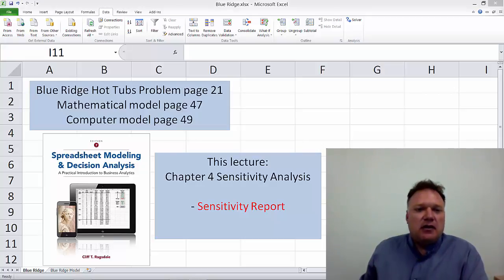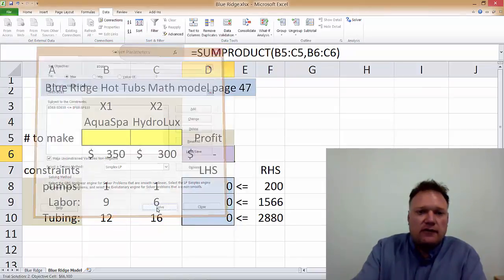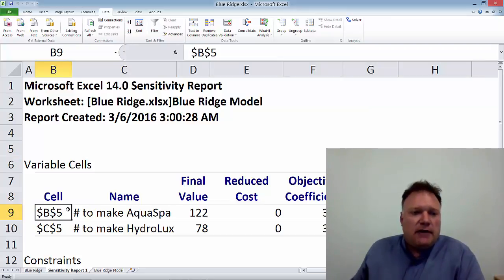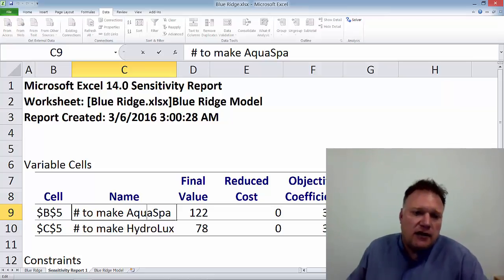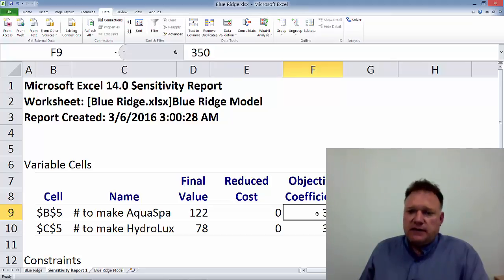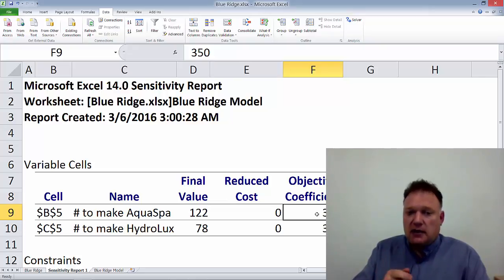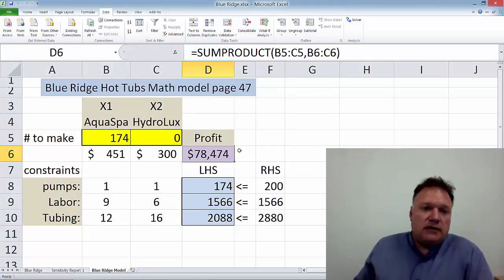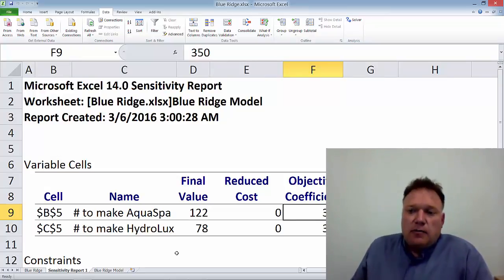22. Sensitivity Report Part 1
Video 22. Linear Programming using Microsoft Excel and Solver. An explanation of how decision makers can interpret and use the first half of the Sensitivity Report.